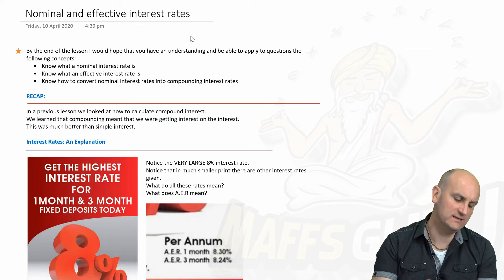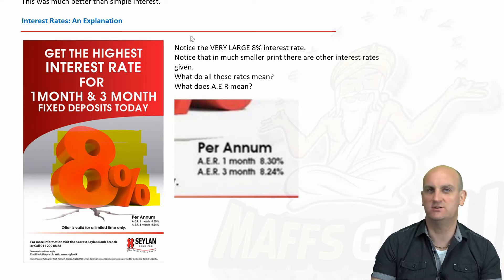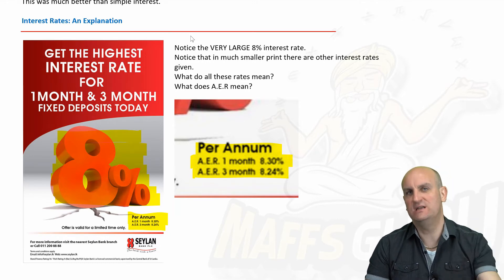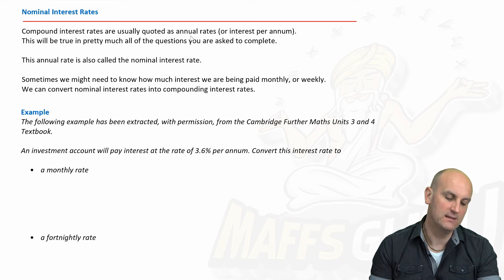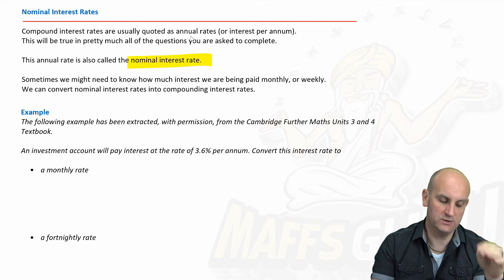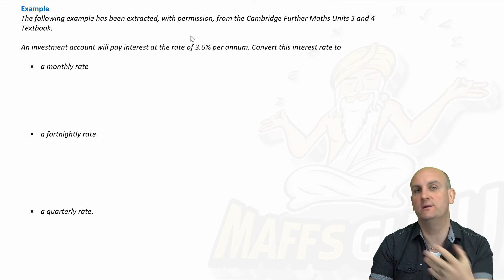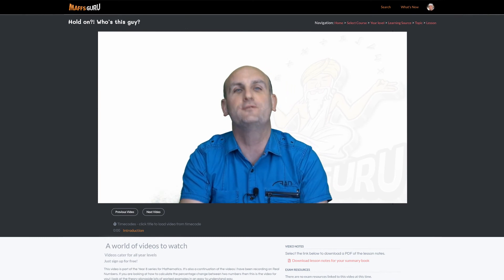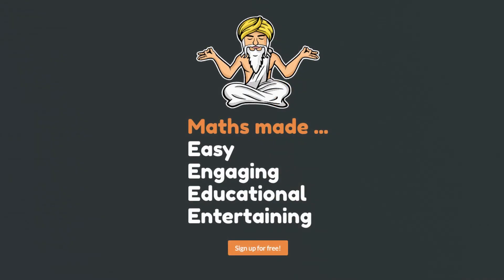Nominal and effective interest rates | Year 12 Further Maths | Preview | MaffsGuru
This video is part of the Further Maths Units 3 and 4 course and completes this section of the course. Looking at the difference between nominal and effective interest rates, there are a number of examples give of what a nominal rate is, how to convert a per annum interest rate to monthly/quarterly/weekly etc. I look at what effective interest rates are with a detailed look at how to calculate them by hand and using the CAS. This video does all it can to help you understand this fascinating and very "real world" topic.